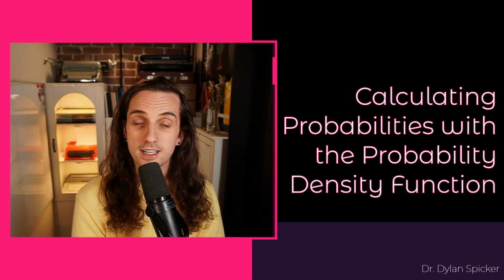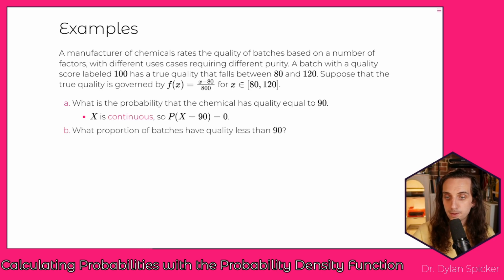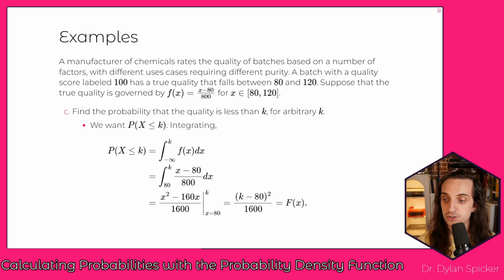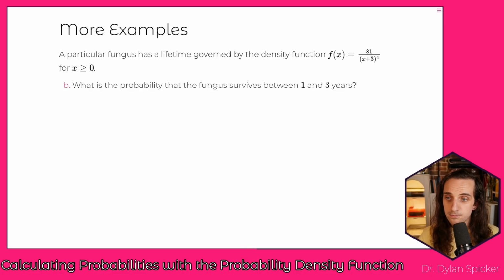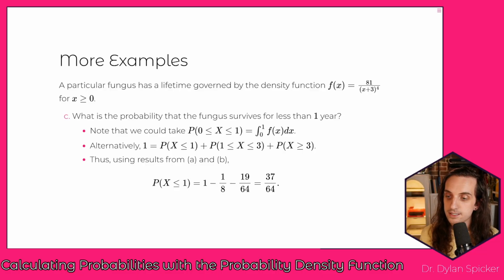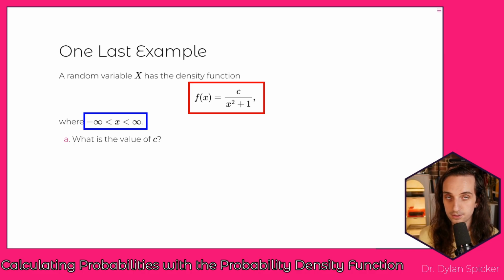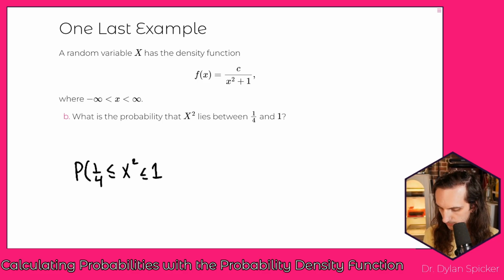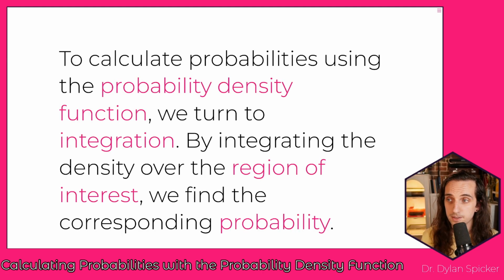Calculating Probabilities with the Probability Density Function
In it, we discuss how integration can be used to calculate the probability of an event using the probability density function. Namely, by integrating over the region of interest, we find the underlying probabilities.